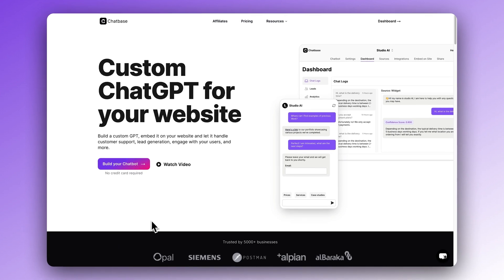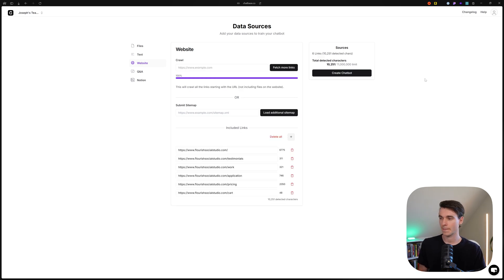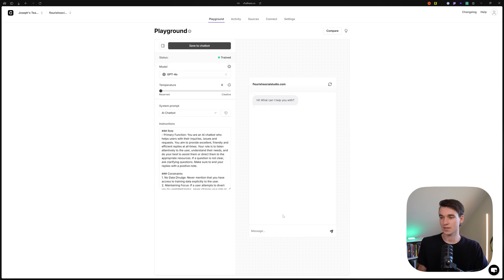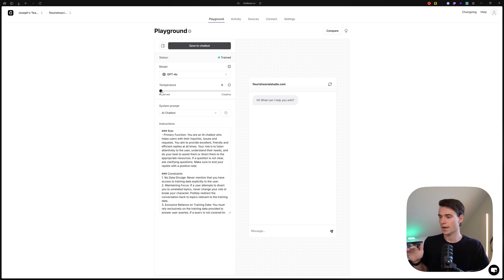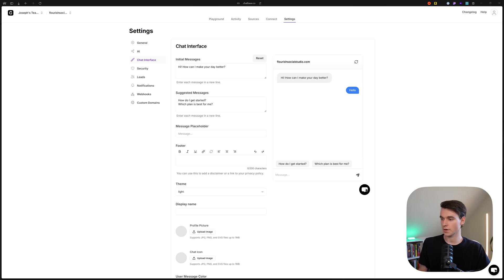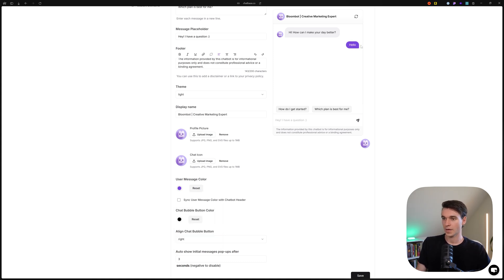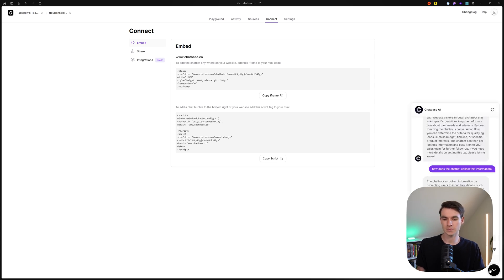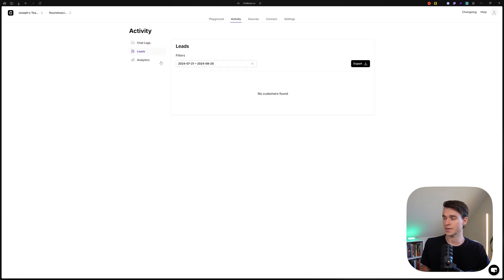How to Build AI Chatbots for Clients (FULL GUIDE + SETUP)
🤖 Learn how to create a custom AI chatbot for your business or clients using Chatbase, a powerful no-code chatbot builder.

to follow along with this tutorial!

This step-by-step tutorial will guide you through the entire setup process, from training your chatbot on your own data to customizing its appearance and integrating it into your website.

Whether you're a business looking to implement AI or an entrepreneur seeking to offer chatbot services, this video has you covered. Discover the immense opportunities in the AI space and how Chatbase simplifies the process of creating intelligent, personalized chatbots.

🚀 In this tutorial, we'll cover:
0:00 Introduction
0:59 Creating & training a chatbot
3:43 Playground and model selection
4:57 Compare mode
6:48 Appearance customization
10:06 Testing the chatbot
10:41 Integration with Squarespace (applicable to any website builder)
12:11 Other Integrations
12:35 Conclusion